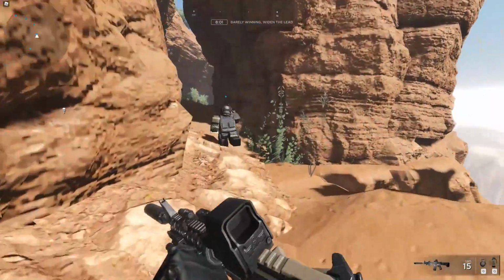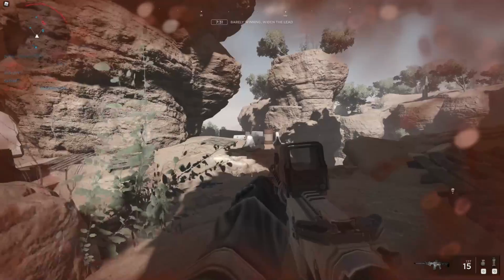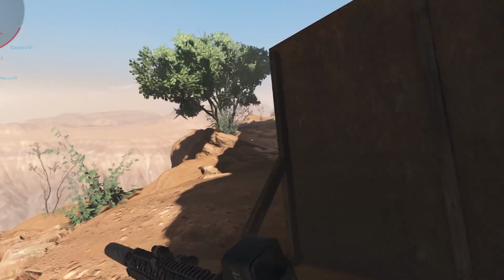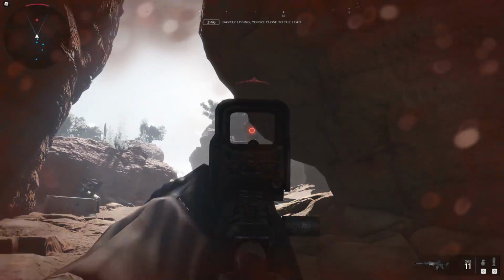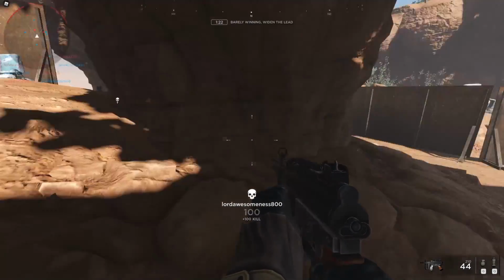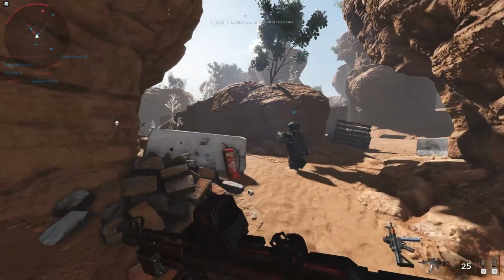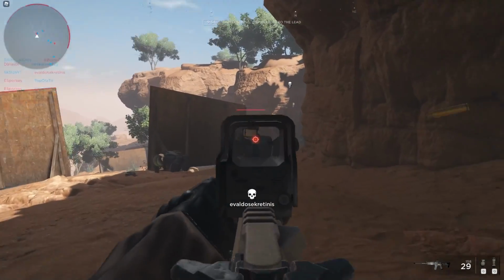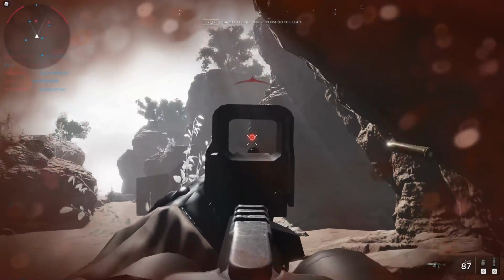This game is too realistic for roblox..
REAListic and COOL okay now back to elden ring

►Code: sketch